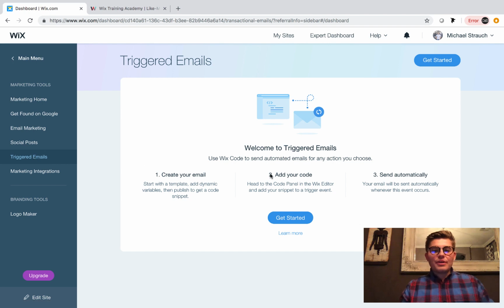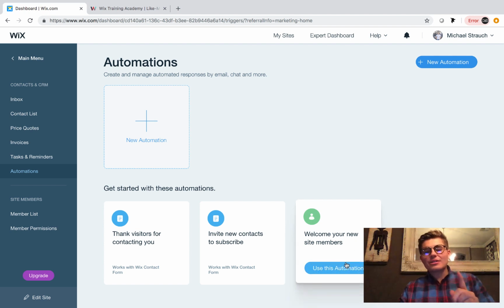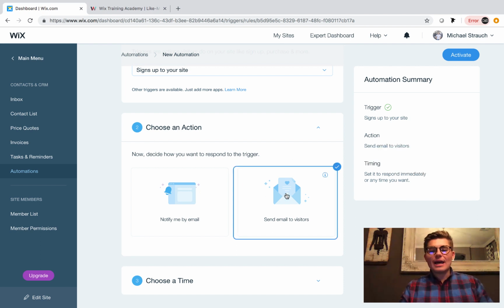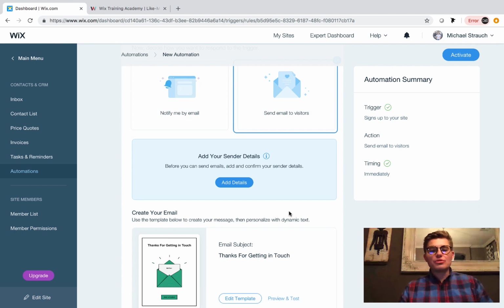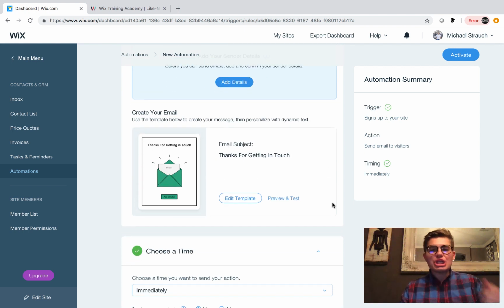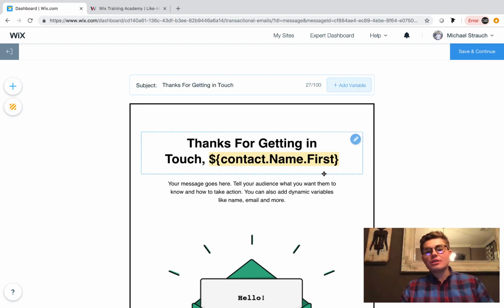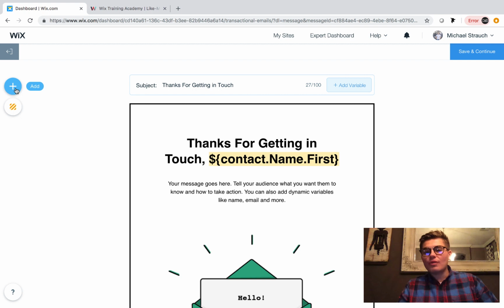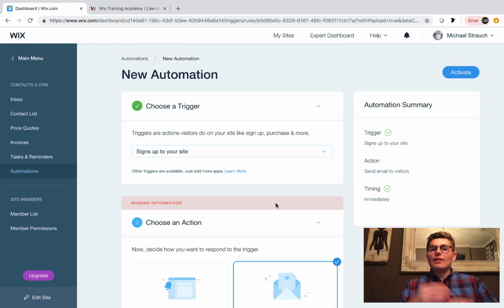Building A Social Network in Wix | Part 12 | Adding Automated Emails in Wix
Part 12 is dedicated to helping you build a social network in Wix that allows you to standout from other social networks. Does design and functionality contribute to the overall perception of your social network? Yes, absolutely! However, ultimately a user just wants to know they are valued. That is why adding automated emails in Wix after your user has registered for an account with your social media is so vital. This is your opportunity to immediately send out an email to your new user that is filled with value. By doing this, you are creating a major competitive advantage. Even more so, you would be creating a larger advantage if you got creative with this email and made it both entertaining and valuable to your new user.

Series Schedule: (x1 Video Per Week) *Variable

Thursday - Part 4 | Building The Registration Lightbox
Wednesday - Part 5 | Posting User Statuses Function
Thursday - Part 6 | Creating Social Feed Pages
Thursday - Part 7 | Adding Images To Statuses
Monday - Part 8 | Adding Statuses to Profile Pages
Sunday - Part 9 | Editing Profile Pages
Saturday - Part 11 | Adding A Custom Login Feature
Topics To Be Covered:

-Building Feeds
-Peer-To-Peer Messaging (Direct Messaging)